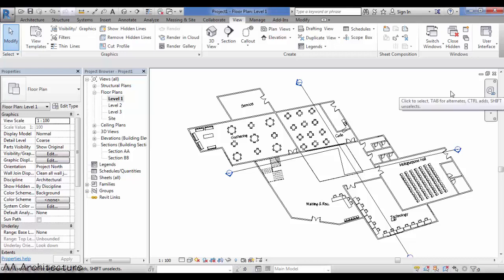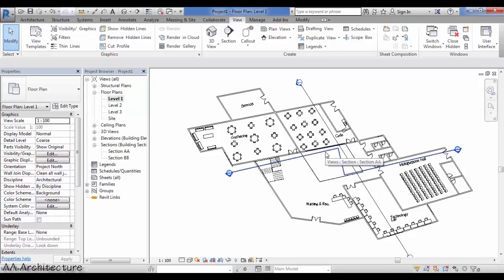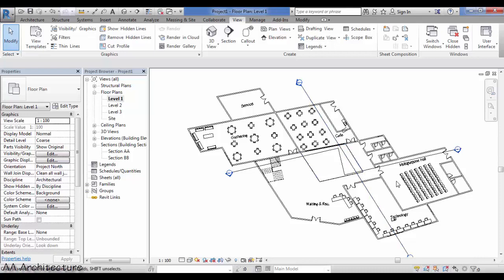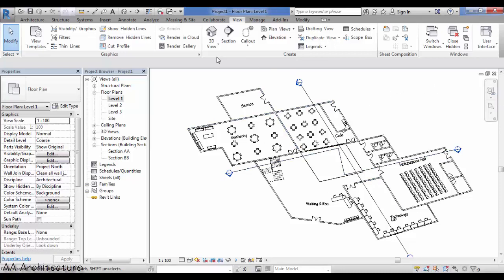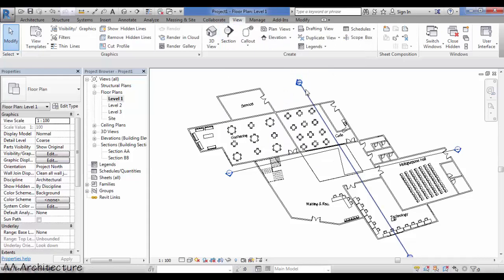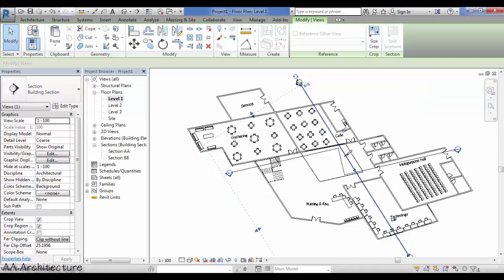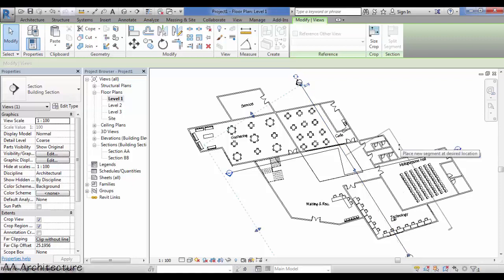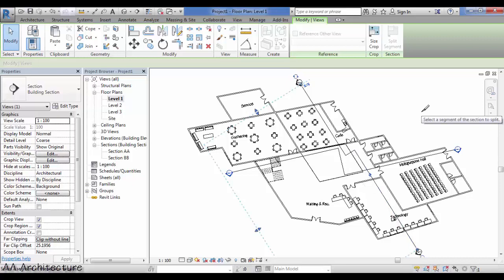How to Split Sections in Revit | REVIT Short Videos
Splitting Sections in Revit